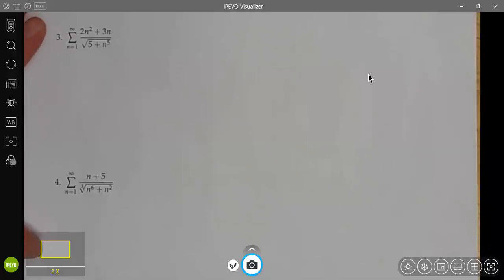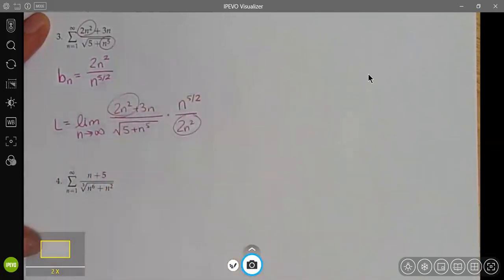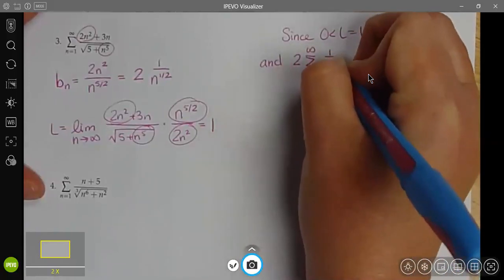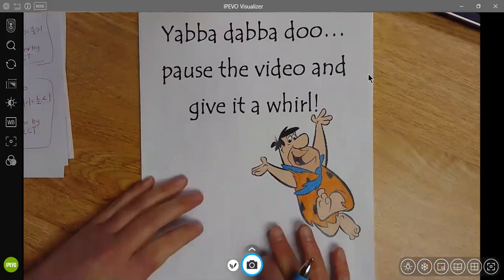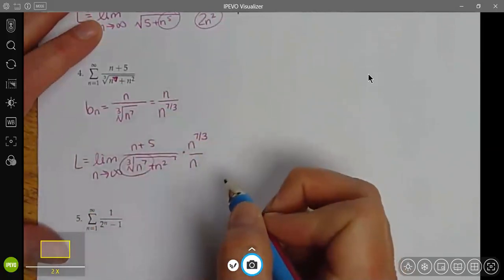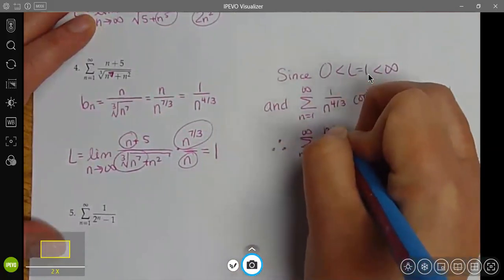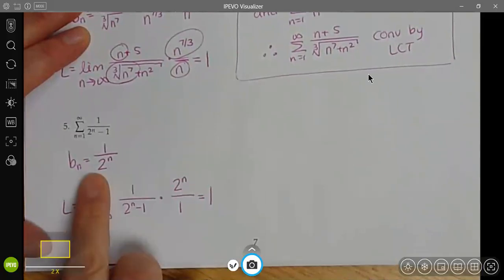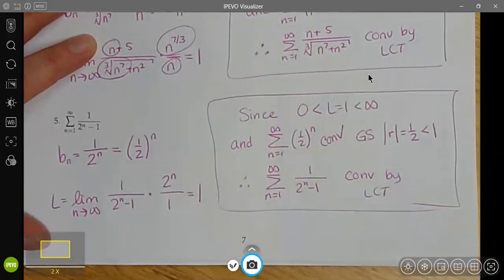Math 251 Section 9 3J (Limit Comparison Test Part 2)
Limit Comparison Test for Infinite Series ex #3-5